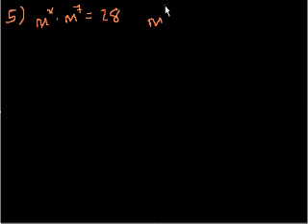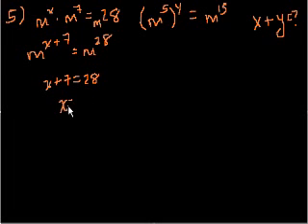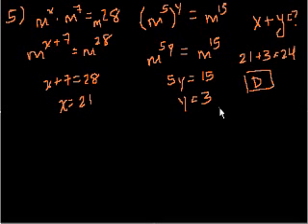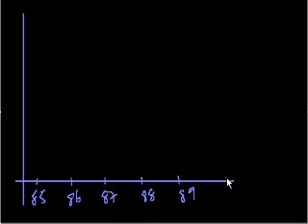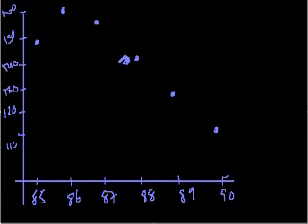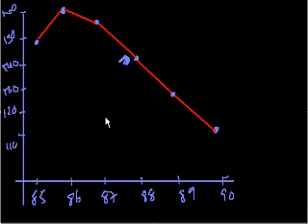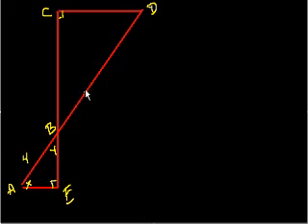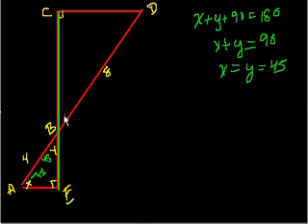SAT Prep Test 6 Section 3 Part 2